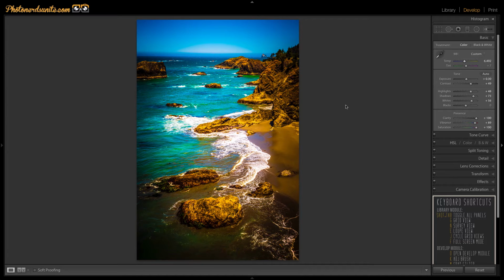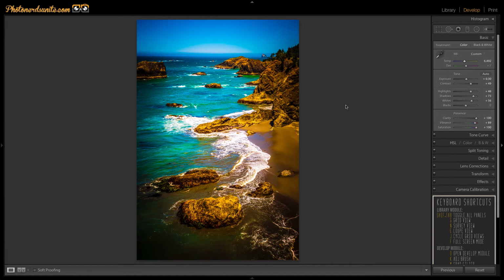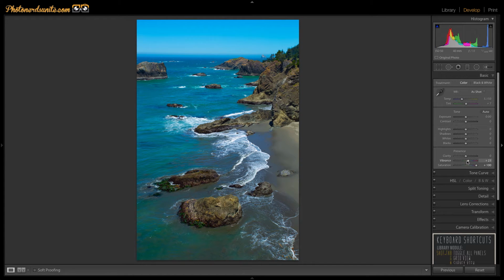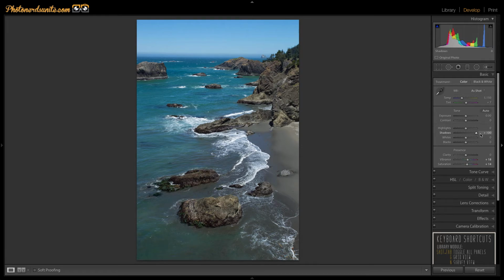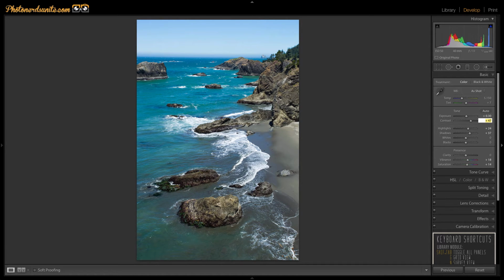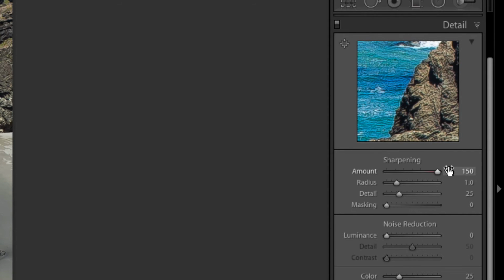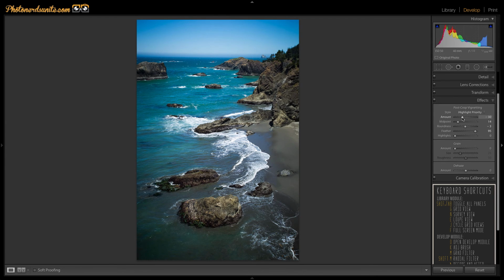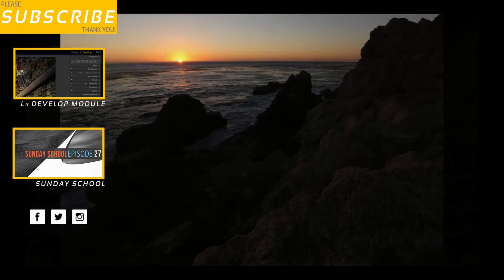How much is too much editing in Lightroom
How much is too much editing in Lightroom? Know when to STOP!

Yes, editing your photographs is something every photographer does but how do you know when to stop editing. This video will hopefully be a guide to show you a few tricks on pulling back the madness a little and in the end, helping you achieve a more natural looking edit.